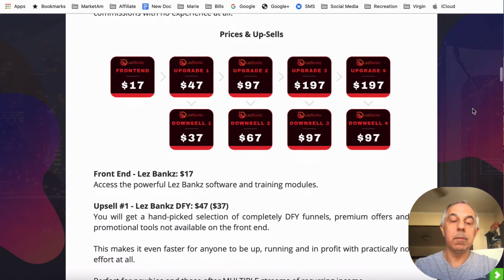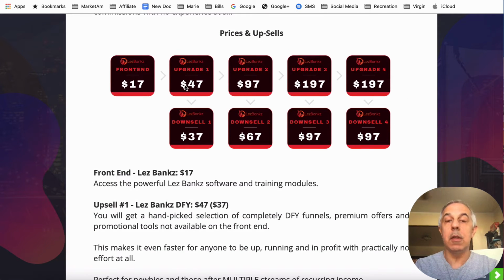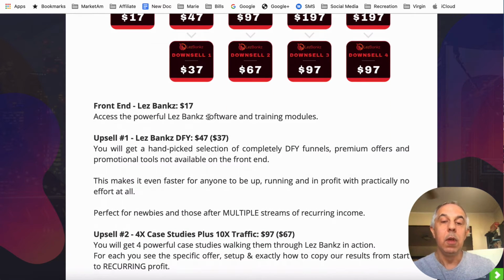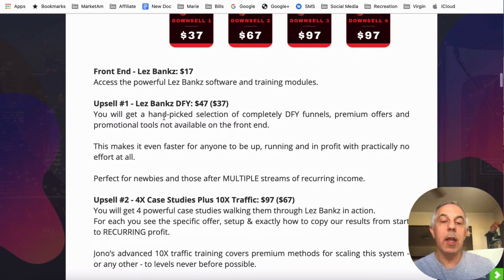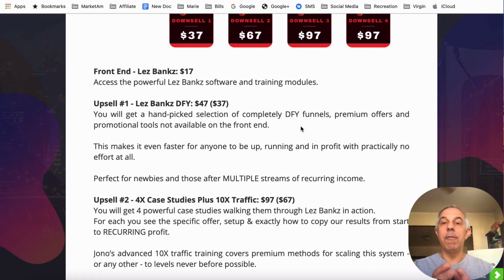Lez Bankz Review Bonuses = ⚠️ WAIT! ⚠️ Make Money From A Laptop Every Day ⚠️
Looking for an online business? Check this

The question is “Is Lez Bankz for you?”

Every Marketer says they  look for opportunities where they can:
Simple technical skills
Does not take a lot of time
Don’t want to talk to people they don’t know
Wants to be able to do this when they want to, on their own schedule.

What is Lez Bankz?

Everyone will love this 1st-of-its kind recurring commission method featuring free traffic & evergreen offers.

The best way to stay on top is to use the “what’s working now” solution is loaded with proof and is built on a rock-solid foundation of buyer behavior.

All the sales are done FOR your customers by the multi-million dollar companies behind the included offers … so it’s a no-brainer for non-native English speakers or those that just don’t like selling.

The set it & forget campaigns make this great for busy, or lazy 😀 people even people working full time!

For the 1st time, even complete beginners can breeze their way into recurring commissions with no experience at all.

Lez Bankz users can expect to generate real results quickly of use with the potential of ongoing passive results when users continue to use the software.

Lez Bankz is a new and simple system designed with newbies in mind.

The process enables users to generate additional free traffic from little known secret places.